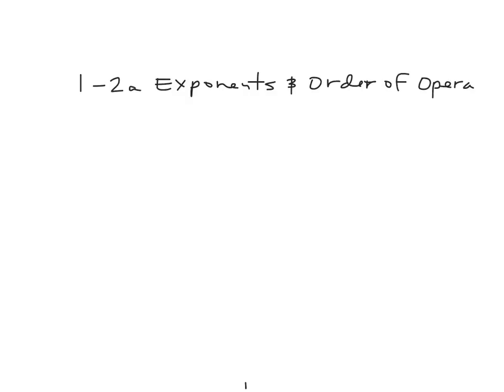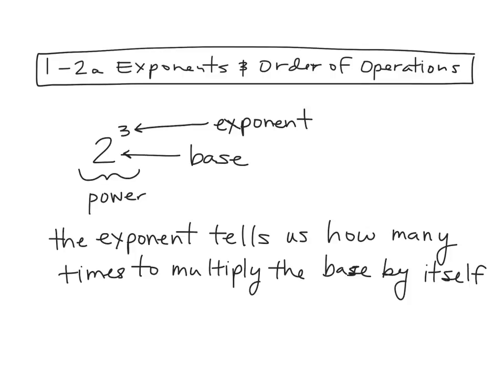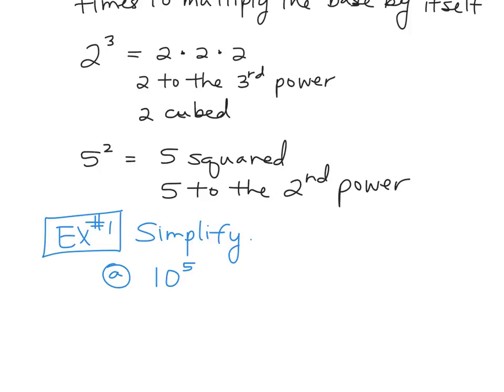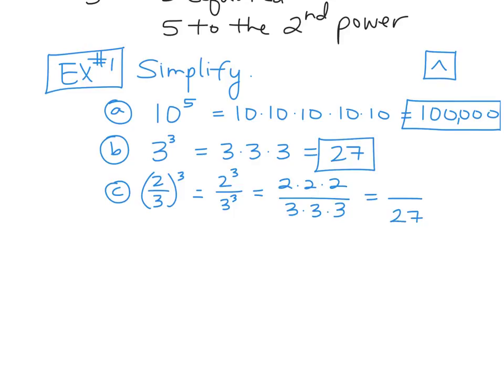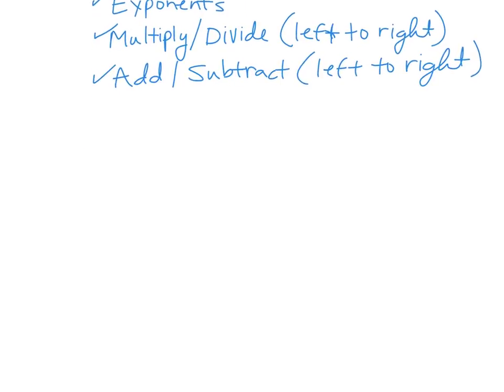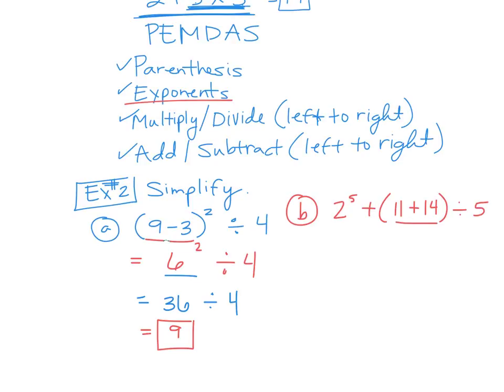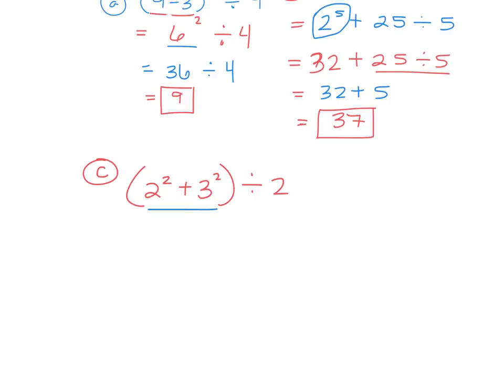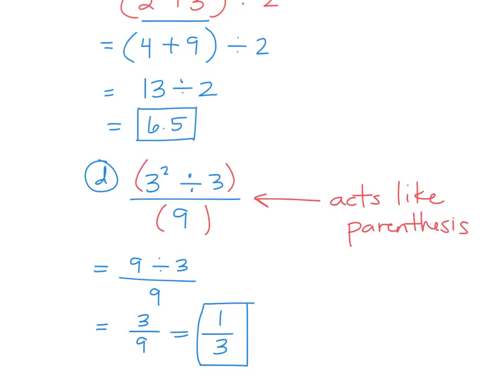1a 1.2a PEMDAS